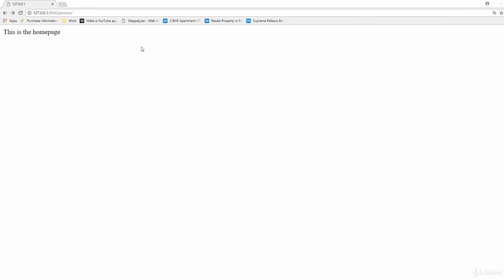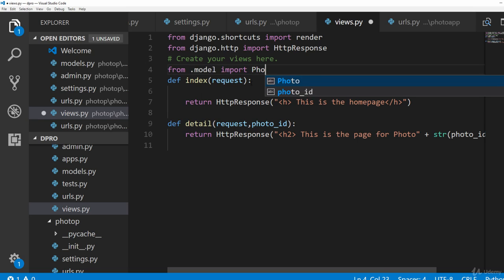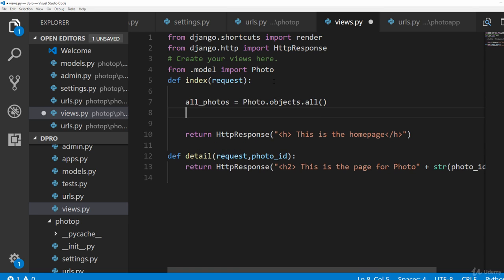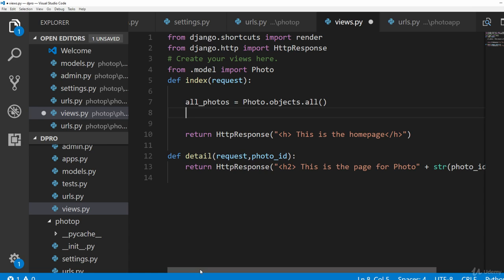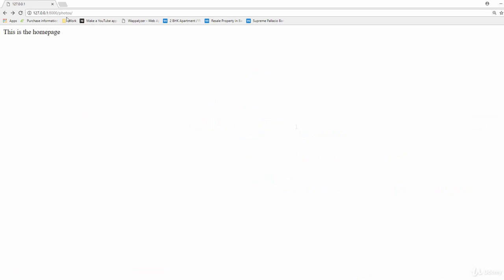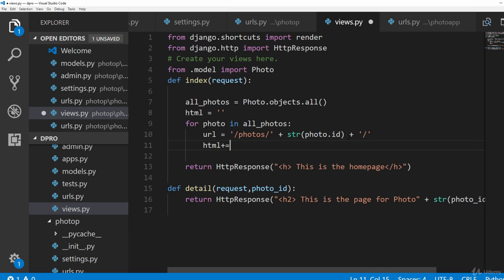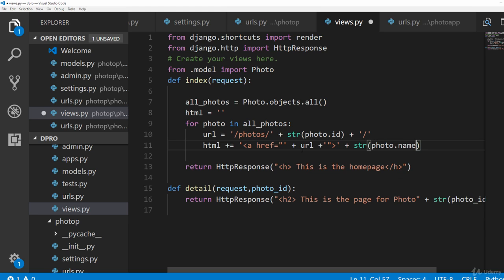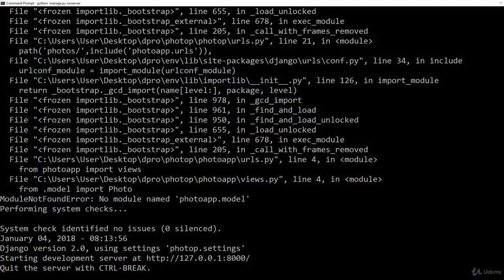201 Django 2 Lecture 12 Connecting To The Database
201 Django 2 Lecture 12 Connecting To The Database